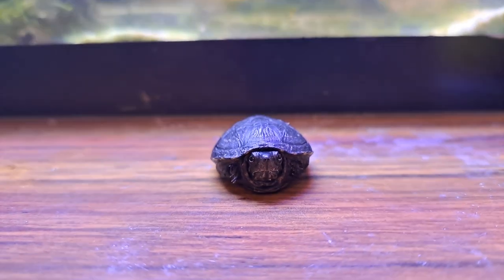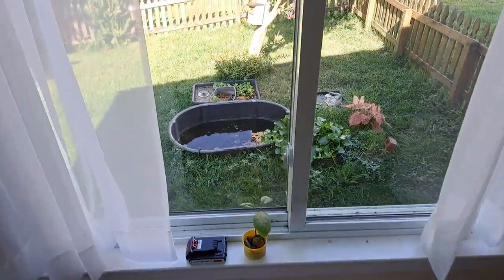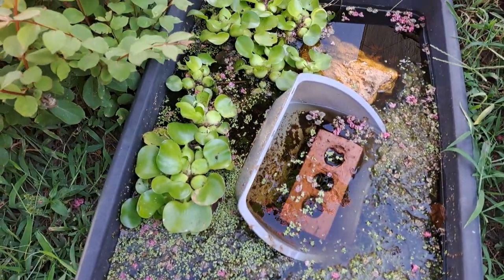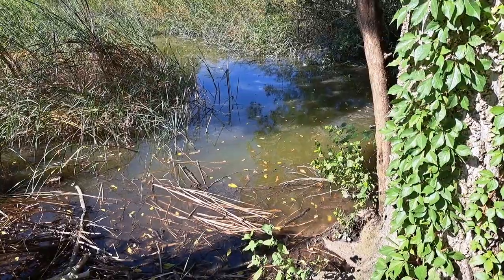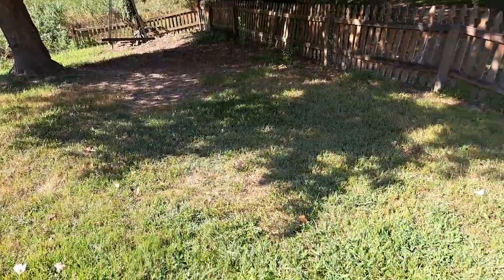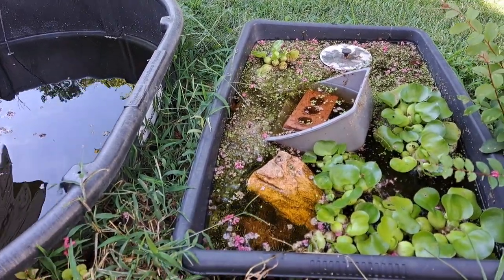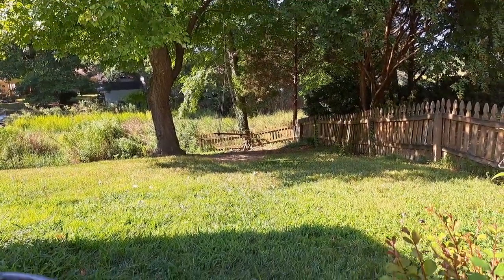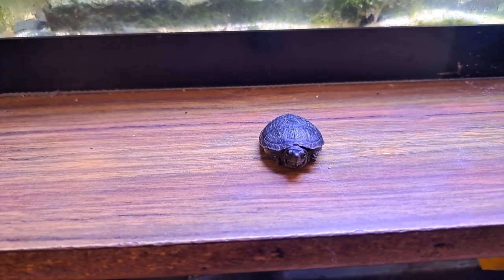How a got a baby mud turtle